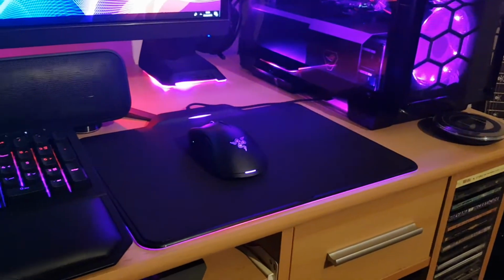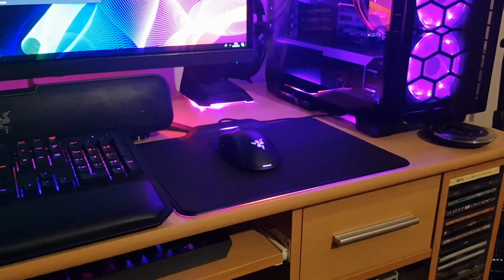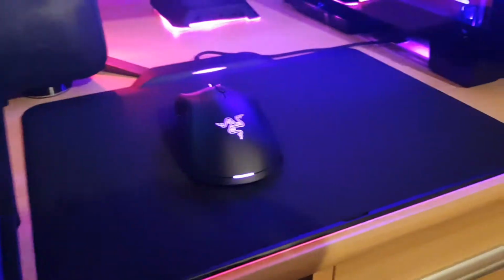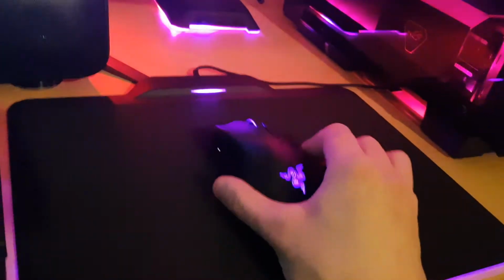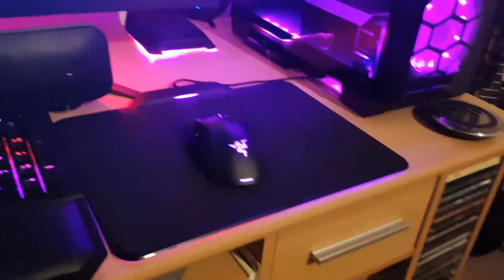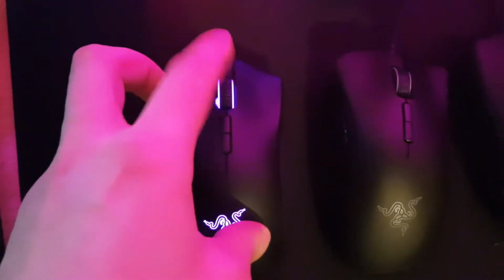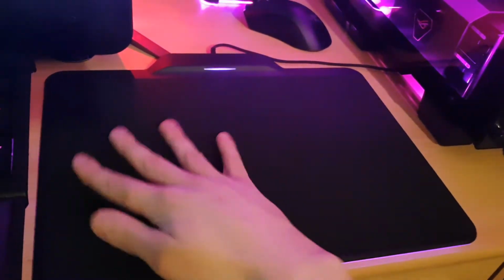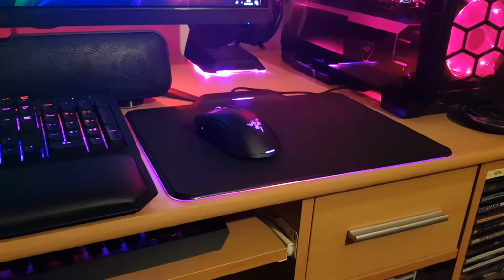Razer Mamba Hyperflux review